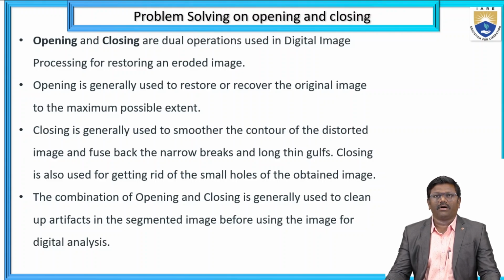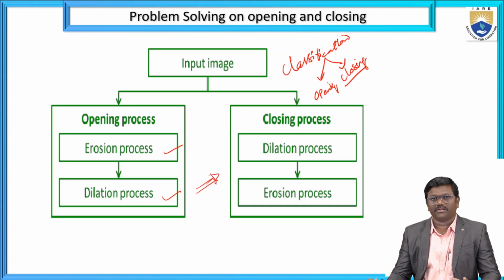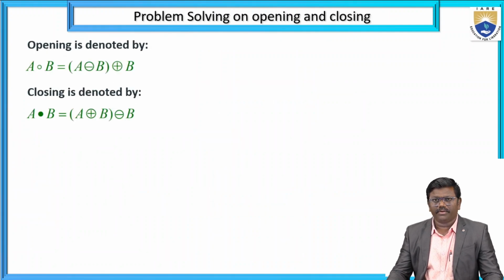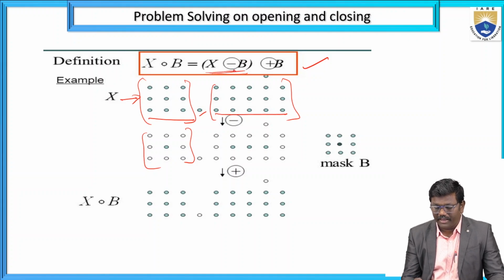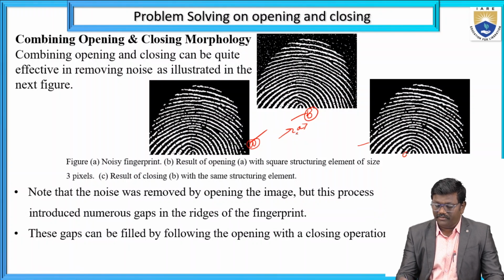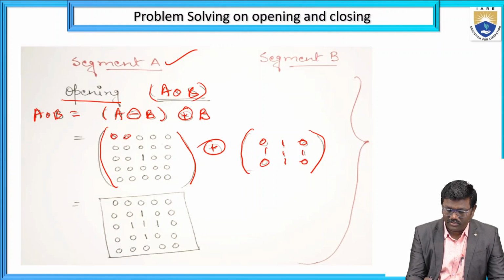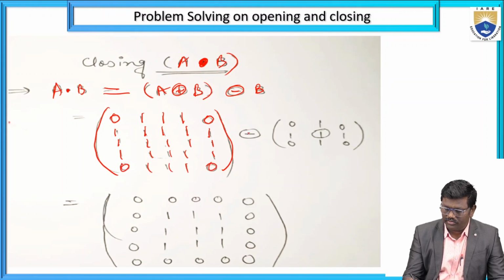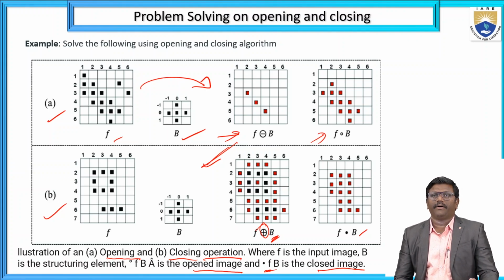Problem Solving on Image Processing by Opening Method by Dr. B Polaiah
Problem Solving on Image Processing by Opening Method by Dr. B Polaiah | IARE

Telangana, India.